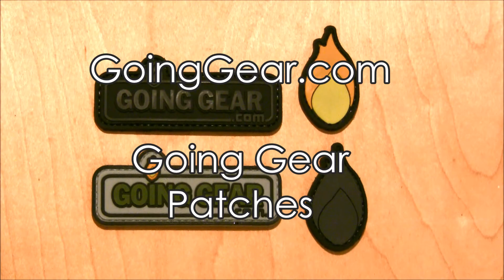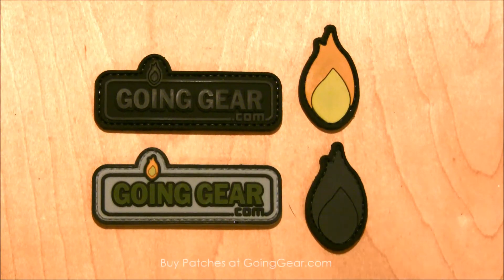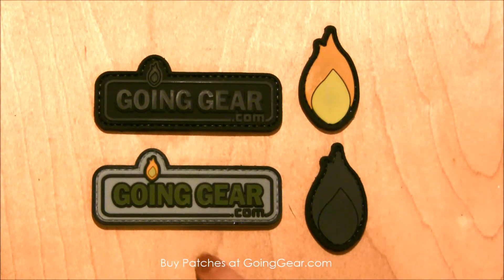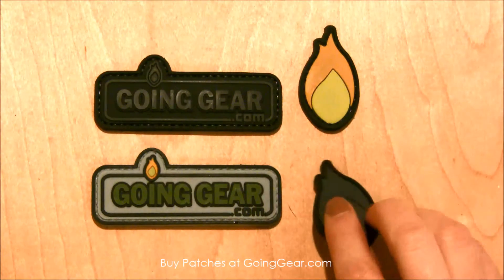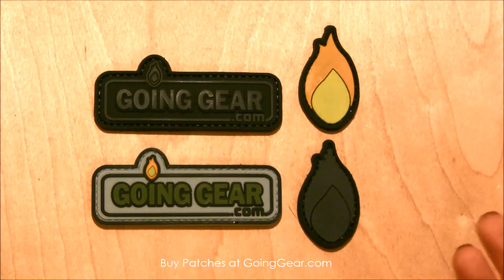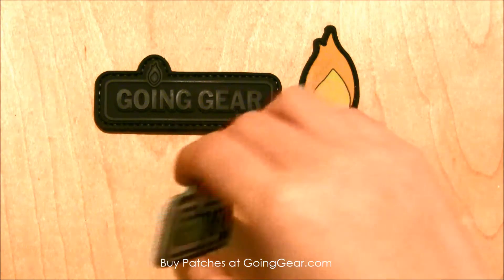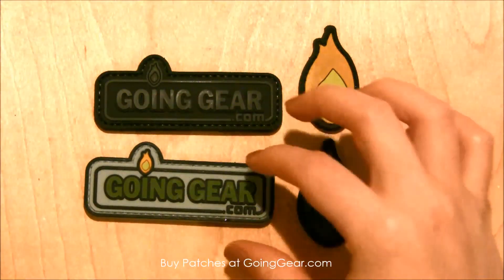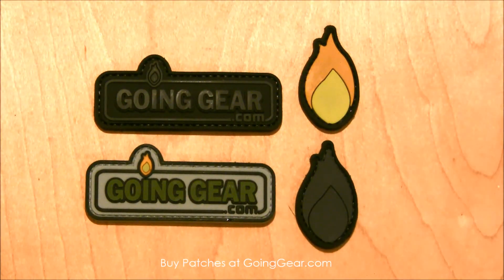Going Gear Patches